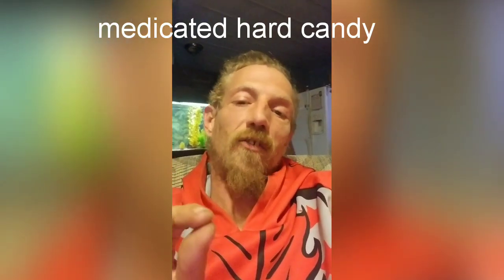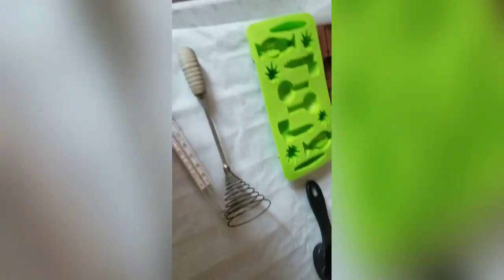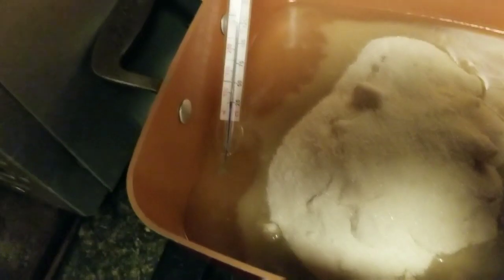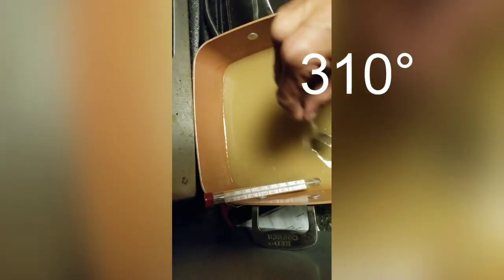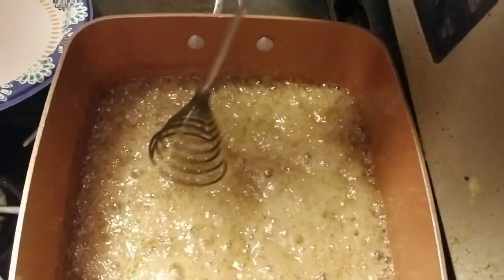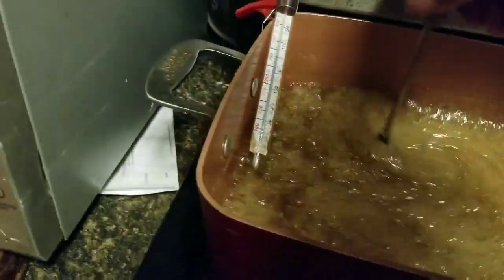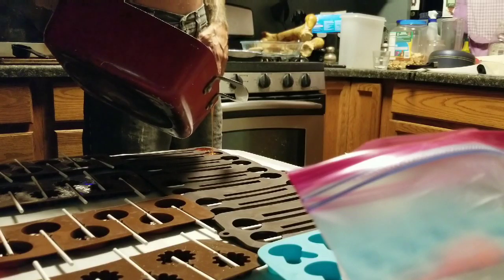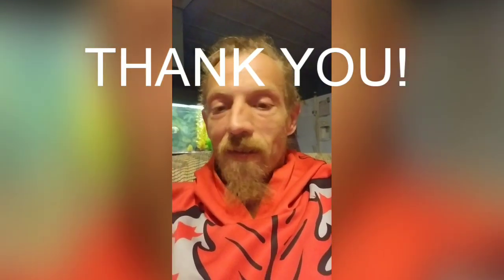How to make medicated hard candies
A detailed step-by-step and how to make medicated hard candies...

Total:55 mins

Prep:45 mins

Cook:10 mins

Yield:1 lb (16 servings)

1/2 cup water

3/4 cup light corn syrup

2 cups sugar

2 to 4 teaspoons flavoring extract (see note below)

1/2 teaspoon gel food coloring

1/2 cup powdered sugar

In a medium saucepan over medium heat, combine the water, corn syrup, and granulated sugar. Stir until the sugar dissolves.

Wash down the sides of the pan with a wet pastry brush to prevent sugar crystals from forming.

When the sugar syrup comes to a boil, insert a candy thermometer.

Continue to cook the sugar syrup, stirring occasionally, until the thermometer reads 300 F (150 C).

When it has reached the desired temperature, remove the pan from the heat and let the candy cool off a little until it stops bubbling completely.
Mix in flavoring and food coloring and pour into molds. Allow to fully cool b4 eating.